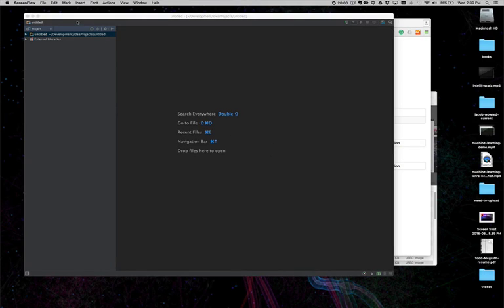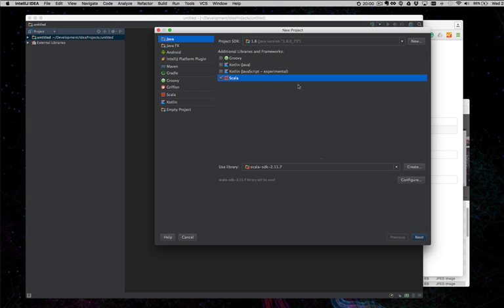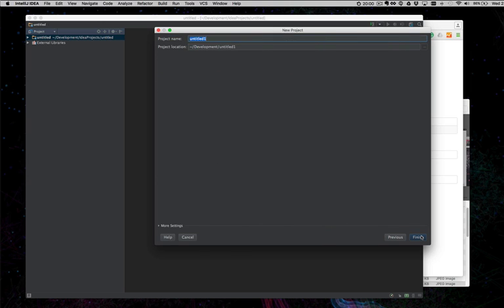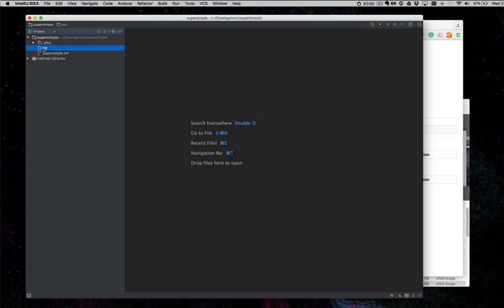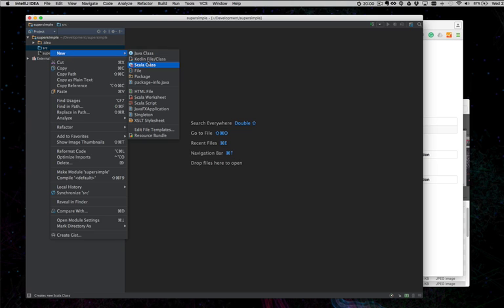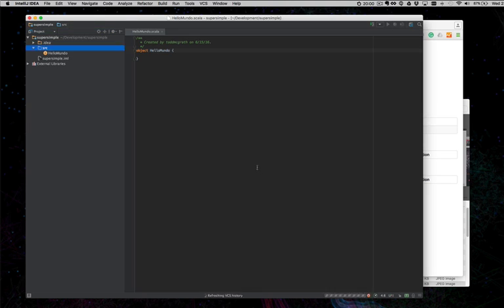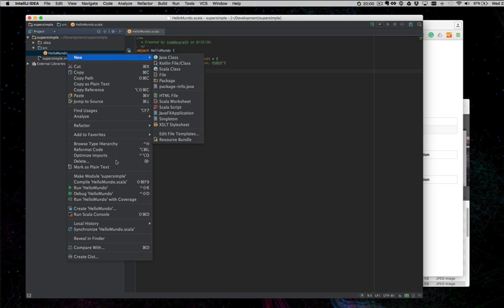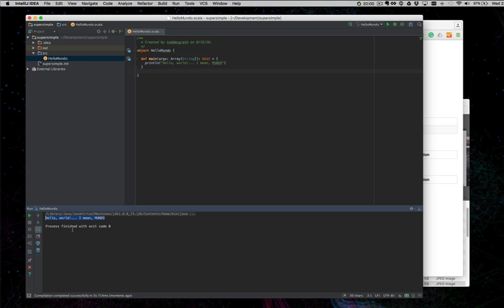Intellij Scala Spark Simple Project Part 2 of 3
Shows the smoke test where a super simple project is created for Scala in IntelliJ.  Taken from the post IntelliJ, Scala and Spark